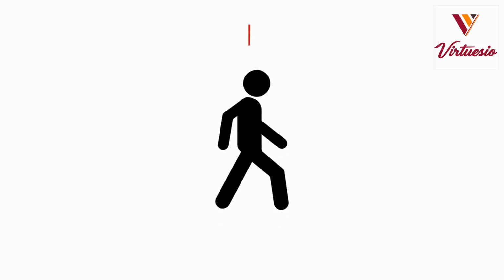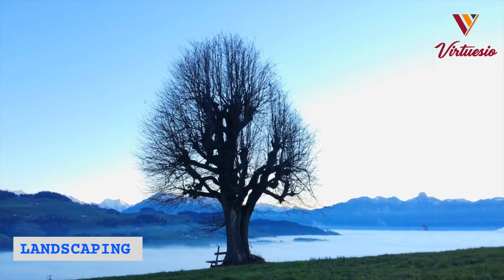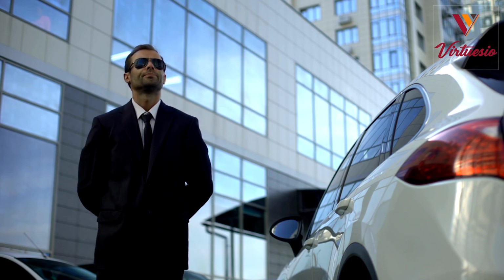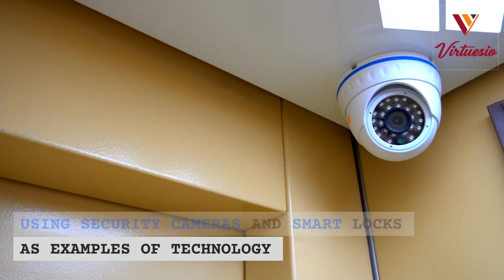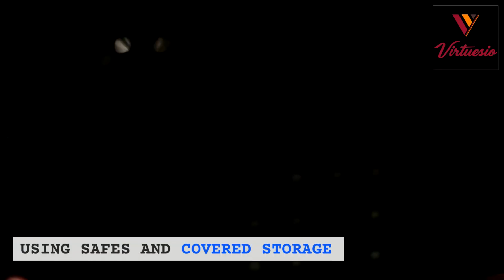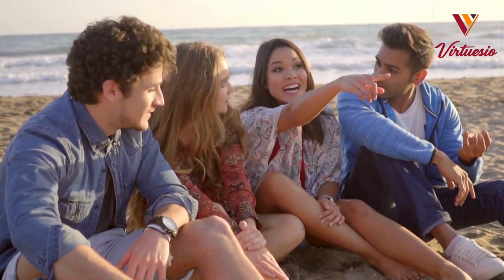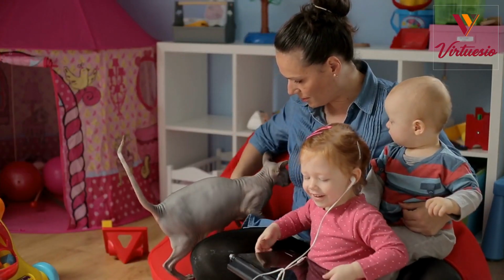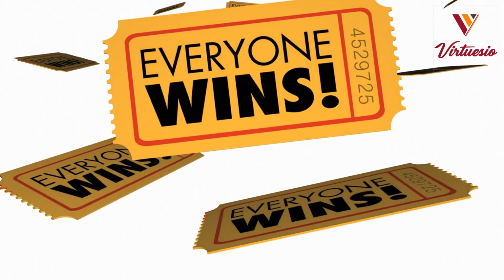How to prevent your home from an home invasion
Tips for preventing home invasions are in this video. It advises assessing home security weaknesses, locking windows and doors, considering visibility and landscaping, installing a home security system, joining a neighbourhood watch programme, using security cameras and smart locks, protecting valuables, preparing for a home invasion, cooperating with law enforcement, and reporting suspicious activity. It stresses the importance of security education for families.